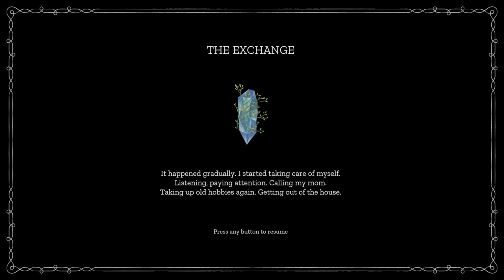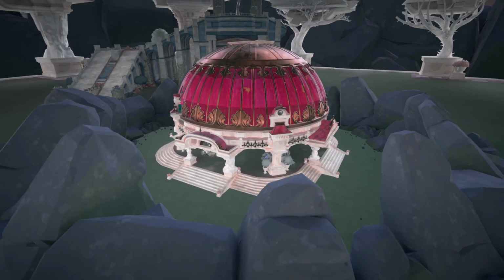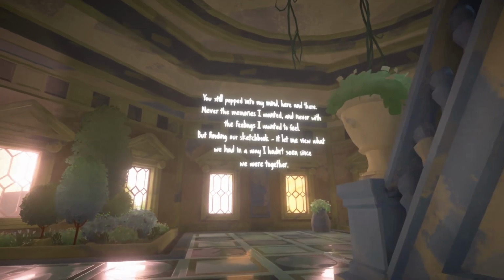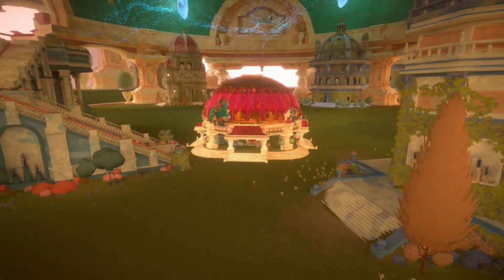Let's talk about the game - Maquette Pt. 5 end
I've reached the end and this game has been checked off my list. I share my final thoughts at the end of my video but basically it's an ok game with some overshadowing flaws. Other parts are standout.

Now I can move on to other games to beat and record.

Rupert

Maquette is a first-person recursive puzzle game that takes you into a world where every building, plant, and object are simultaneously tiny and staggeringly huge. Maquette makes it possible by twisting the world into itself recursively in an MC Escher-esque fashion.

Head to the center of the world and you'll feel like a giant, towering over buildings and walls. But venture further out, and start to feel small as things get larger and larger - to the point where cracks in the ground become chasms.

In Maquette, you will explore the scales of everyday problems in a modern-day love story. Where sometimes the smallest of issues can become insurmountable obstacles.